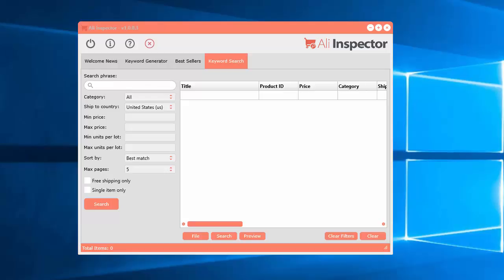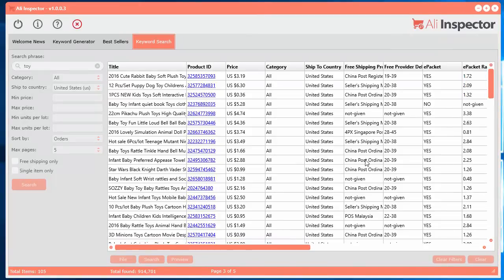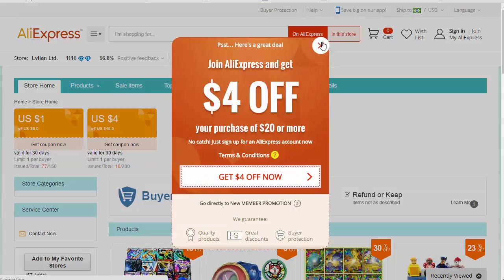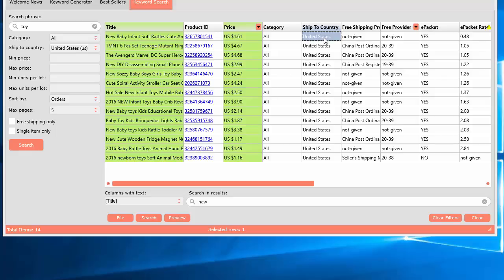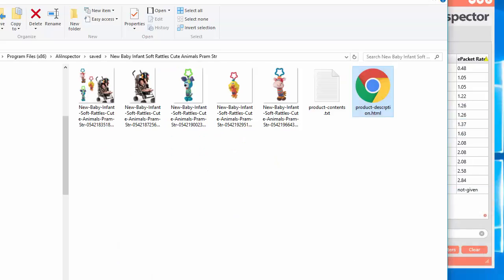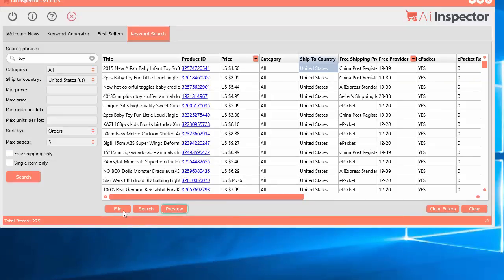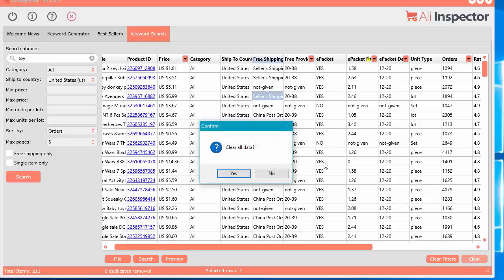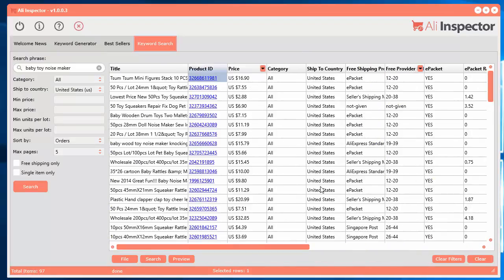Ali Inspector - How to use the keyword search tool